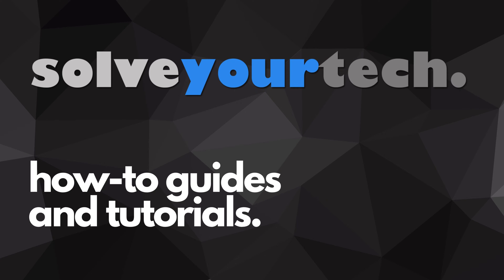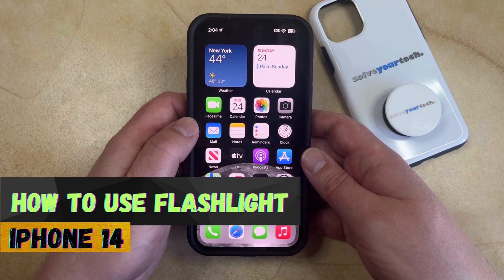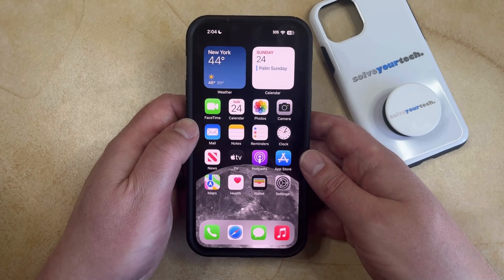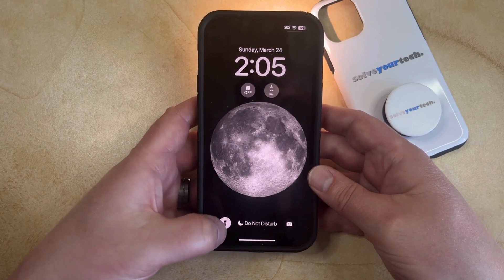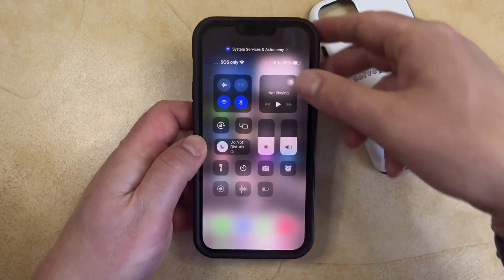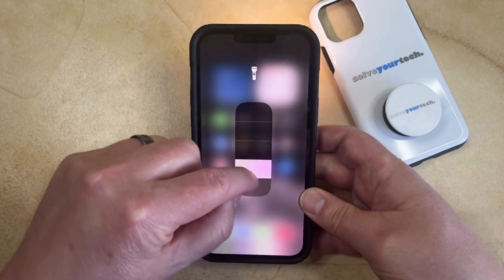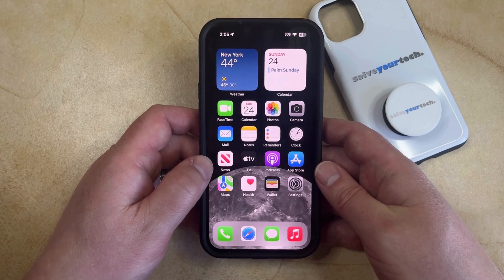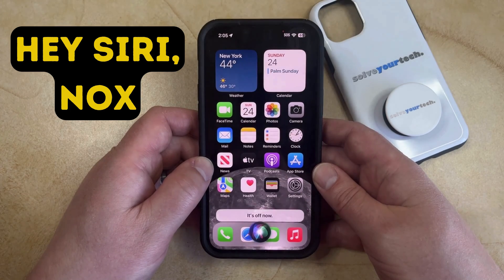How to Use Flashlight on iPhone 14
This video will show you how to use the flashlight on an iPhone 14. Once you complete this tutorial, you will know how to use the flashlight on your device.

You can use the iphone 14 flashlight with the following steps:

1. Tap and hold on the flashlight icon on the lock screen to turn on the flashlight.
2. Tap and hold on the icon again to turn it off.

You can also turn on the flashlight by swiping down from the top-right corner of the screen to open the Control Center, then tap on the flashlight icon.

00:00 Introduction
00:14 How to Use Flashlight on iPhone 14
01:25 Outro

Related Questions and Issues This Video Can Help With:

- How to Use Flashlight on iPhone 14 Mini
- How to Use Flashlight on iPhone 14 Plus
- How to Use Flashlight on iPhone 14 Pro
- How to Use Flashlight on iPhone 14 Pro Max